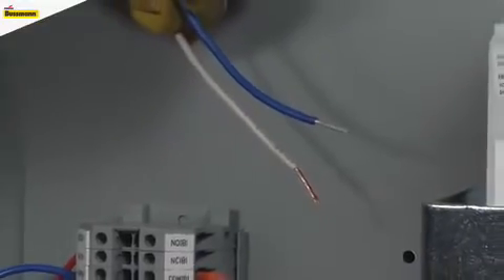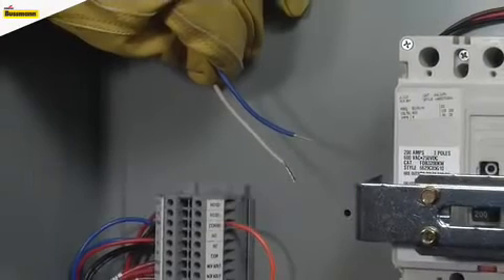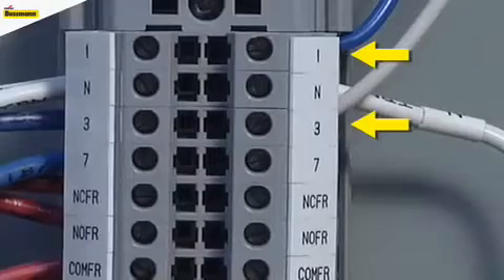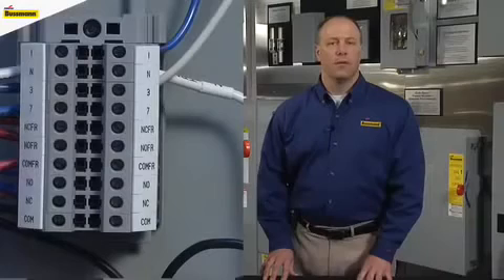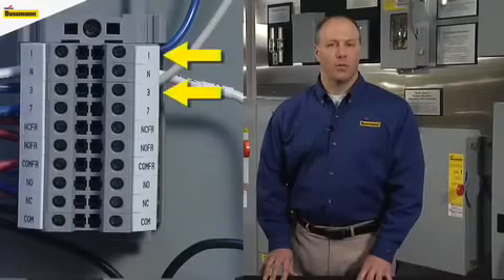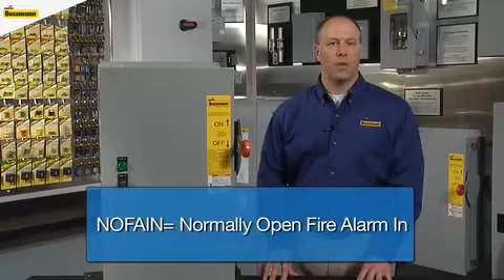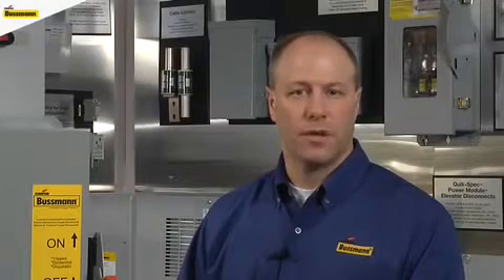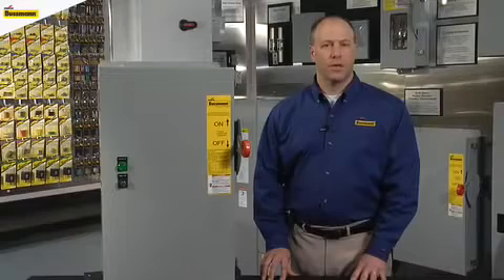Bussmann series - Power Module Elevator Switch - Connecting Power Module Shunt Trip Signal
Connecting Power Module Shunt Trip Signal